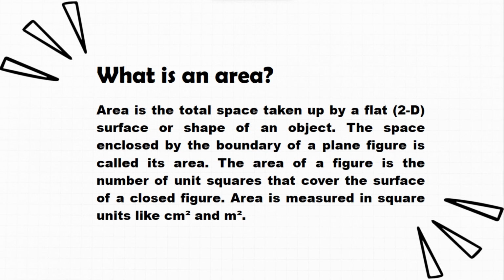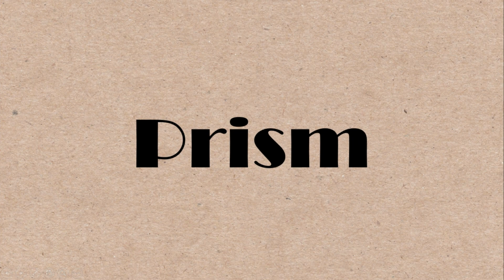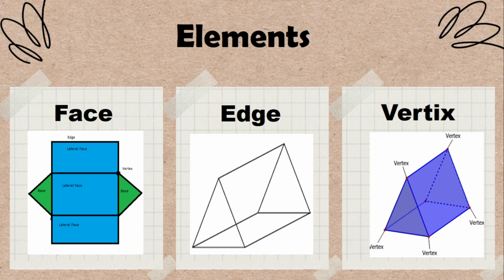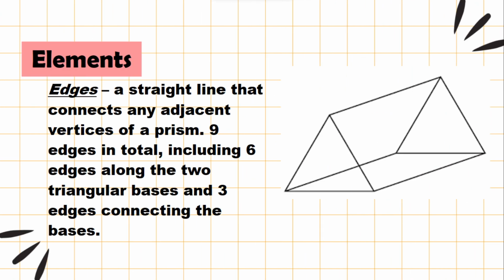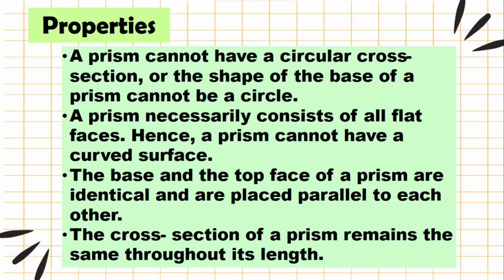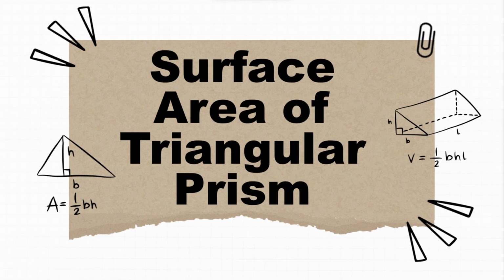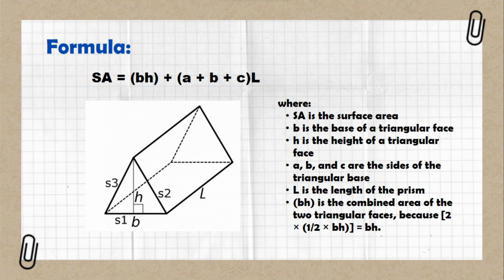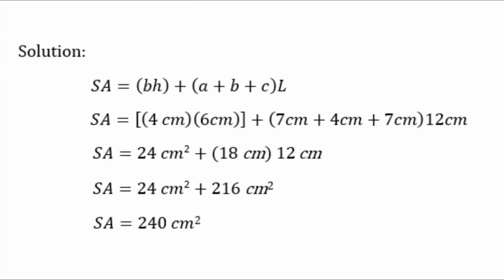Surface Area of a Triangular Prism